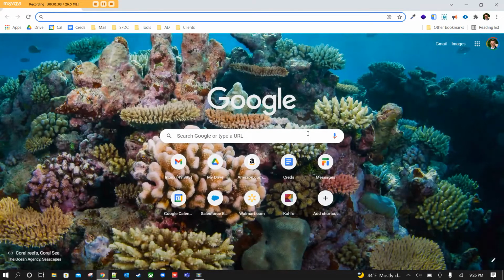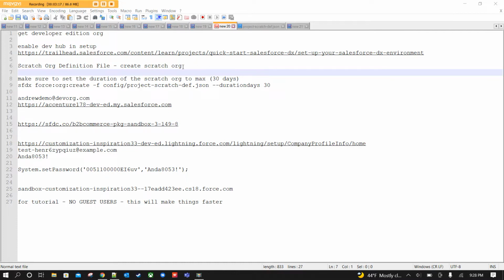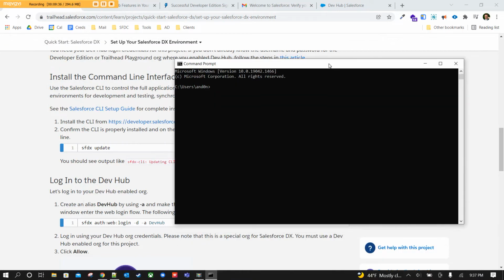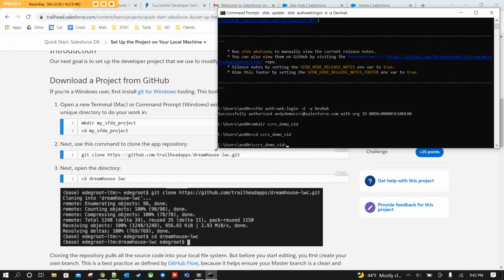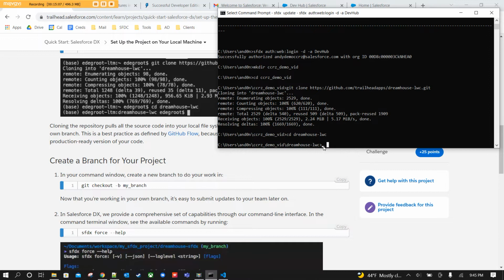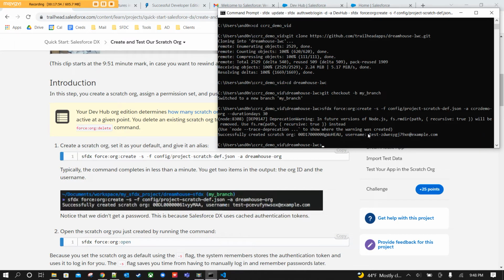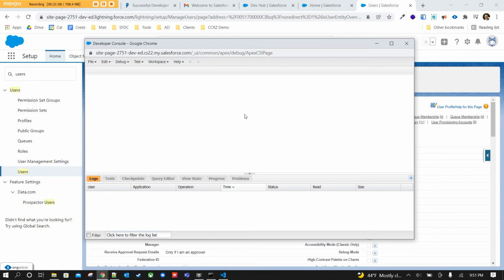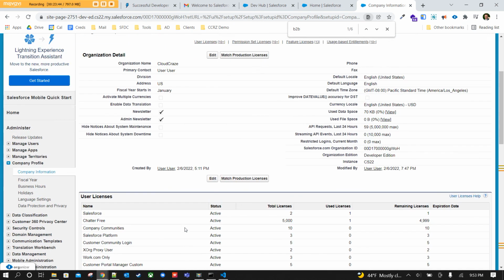Salesforce B2B Commerce for Visualforce (aka CloudCraze) Scratch Org Setup Part 1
In this video, I show how to get a scratch org up and running with the B2B Commerce license and Communities enabled.

increase duration of scratch org to 30 days: --durationdays 30

set password in execute anonymous: System.setPassword('userId', 'PasswordString');

SCRATCH ORG DEFINITION JSON FILE CONTENTS
    "orgName": "CloudCraze",
    "edition": "Developer",
    "features": ["Communities", "Walkthroughs", "EnableSetPasswordInApi", "B2BCommerce"],
    "settings": {
        "lightningExperienceSettings": {
            "enableS1DesktopEnabled": true
        "mobileSettings": {
            "enableS1EncryptedStoragePref2": false
  "communitiesSettings": {
          "enableNetworksEnabled": true

This video represents my own personal opinions and experiences. I know this platform can be a challenge for new developers, so I am to produce a series of videos to help people learn.

There are hundreds of videos to help developers learn how to build custom solutions on shopify, woocommerce, magento, and other platforms, there are very few for CloudCraze - I aim to help in that area.